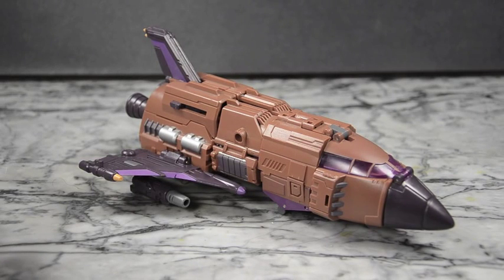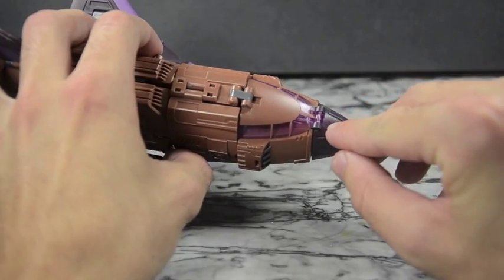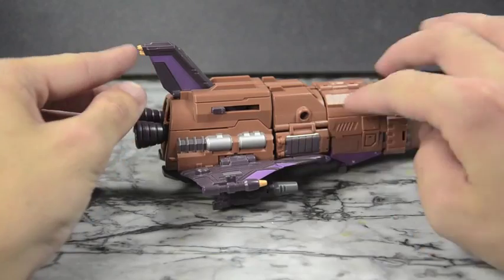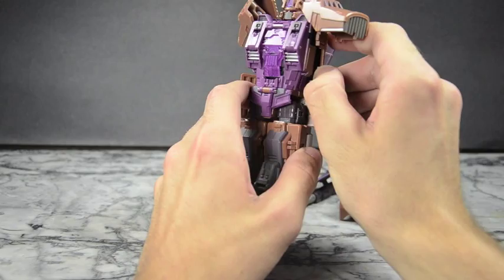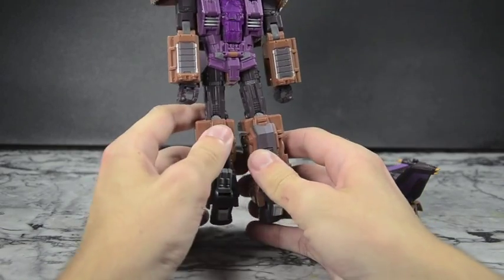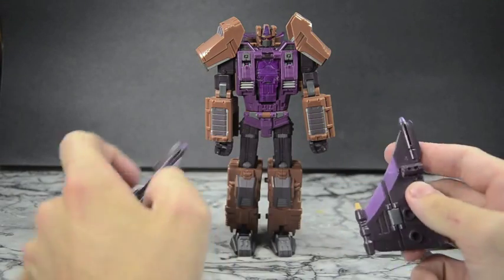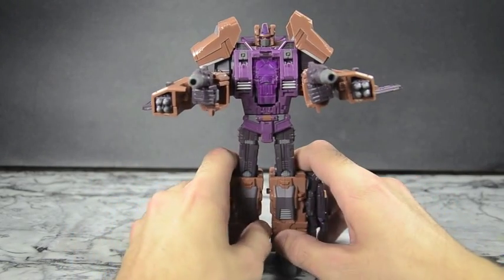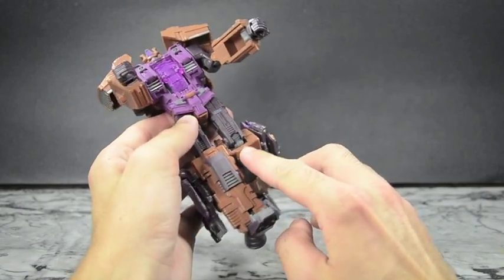Transformers Reviews-Warbotron-WB01-A-Air Burst (Blast Off)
Hey guys! Here’s my review of the Warbotron WB01-A Air Burst Figure AKA Blast Off!